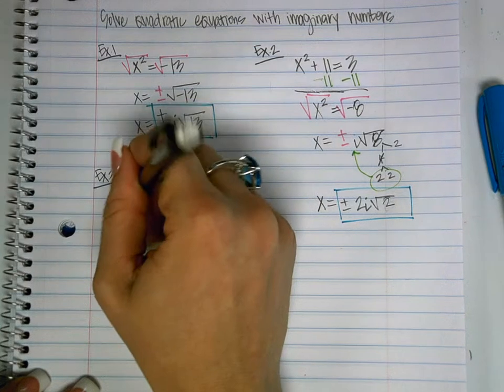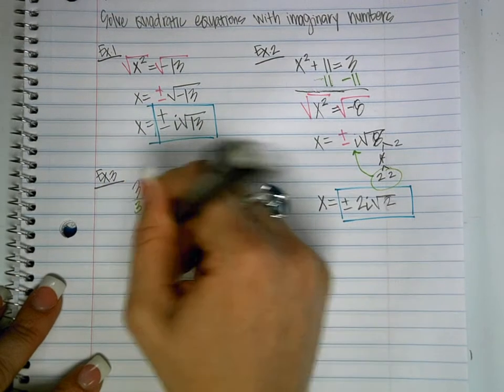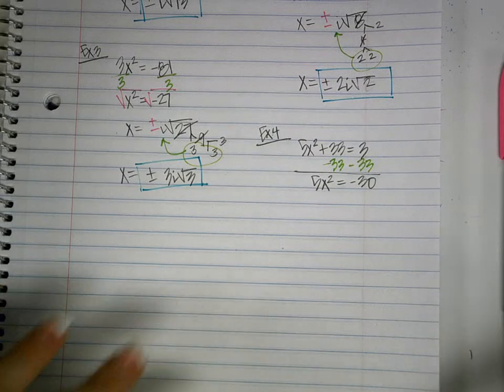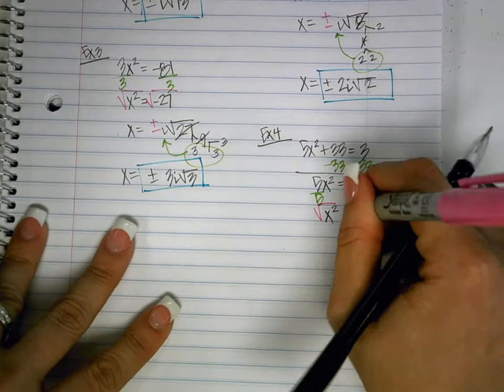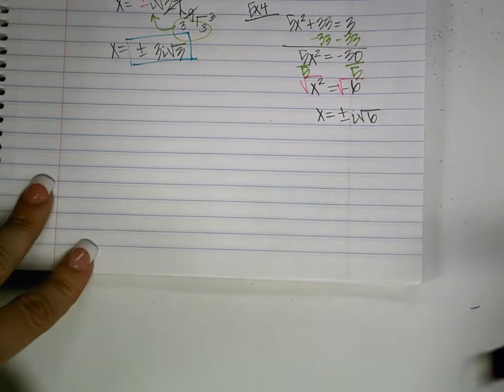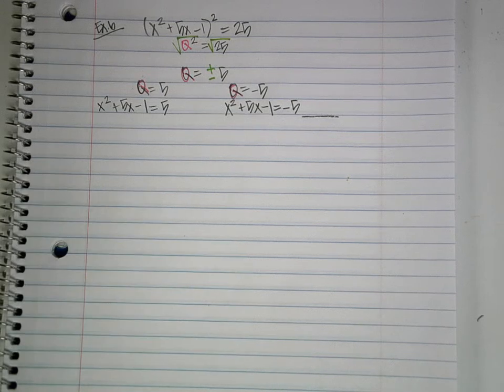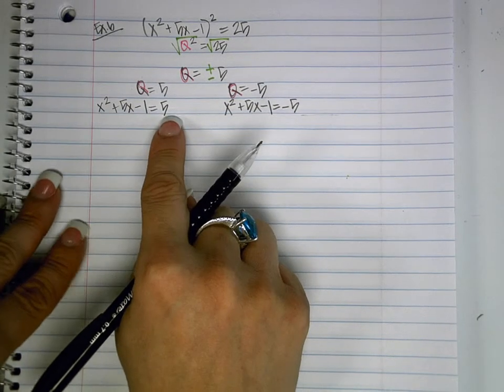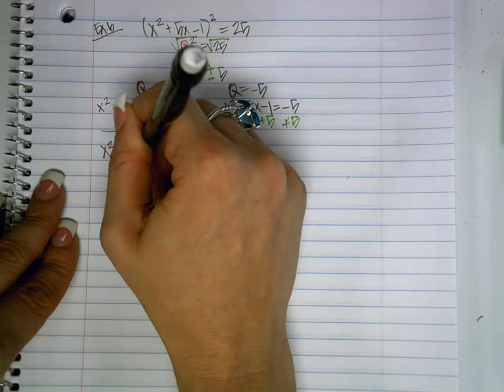5 3 Notes 001